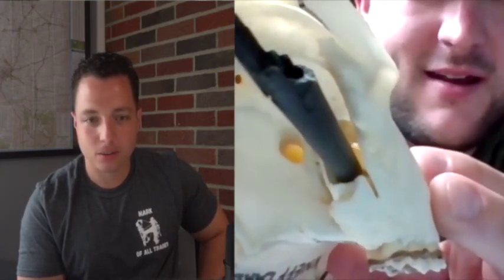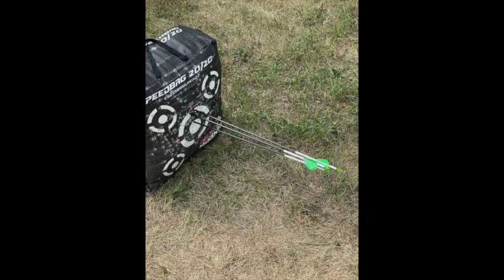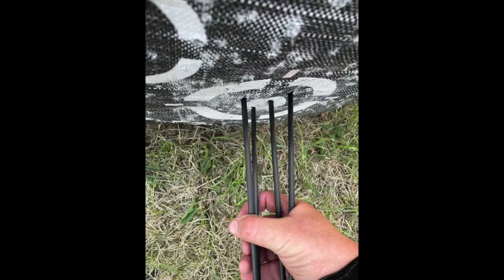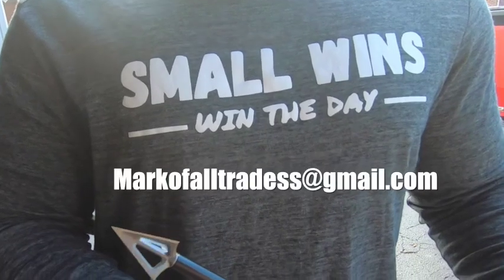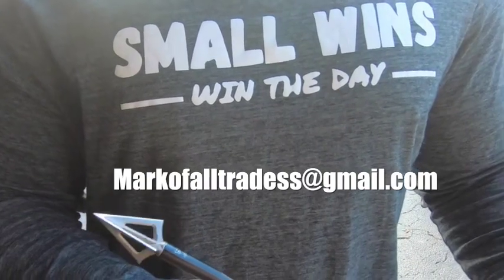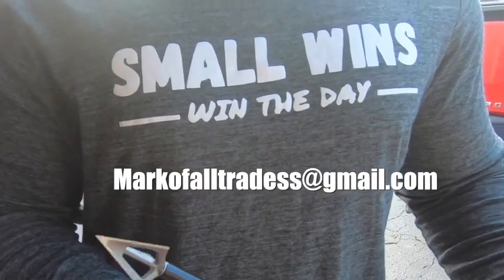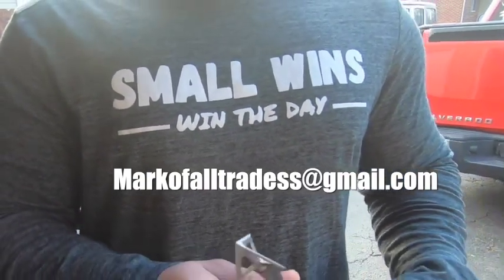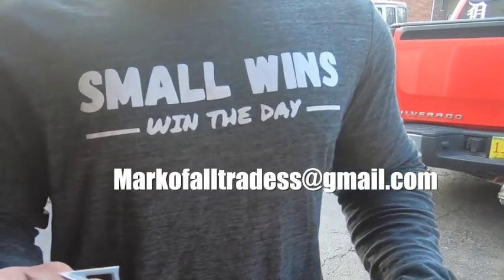Hunter shoots Deer with an ARROW LODGED in skull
In this hunting podcast episode I talk about how Martin Hella shot a doe during Gun season and found out it was shot in the head earlier in bow season.  Its a pretty awesome story.  Let me know what you think of it in the comments.